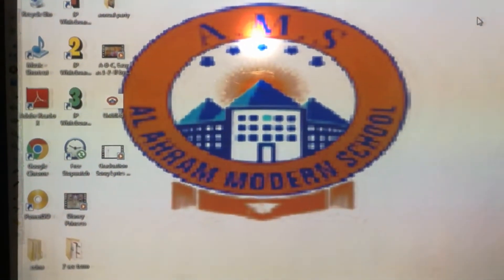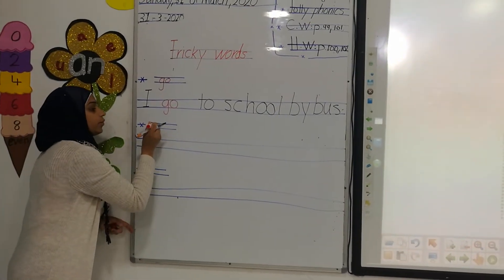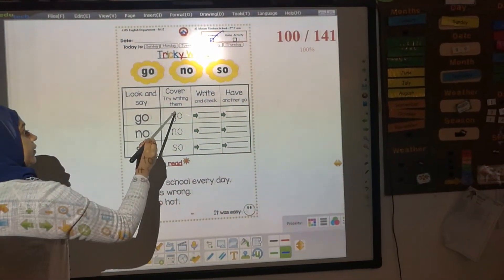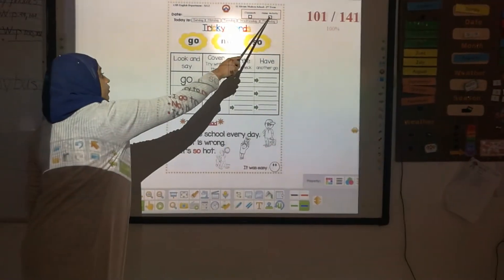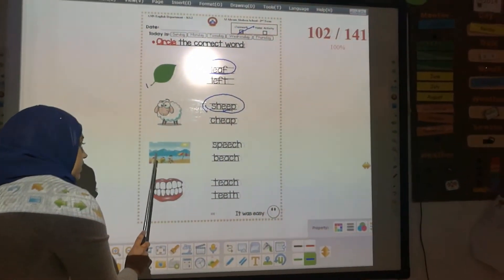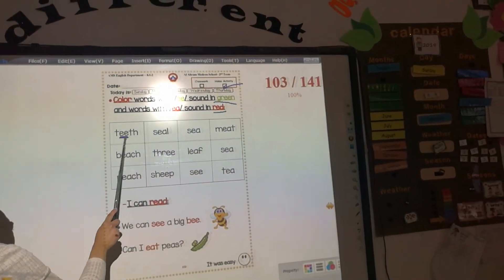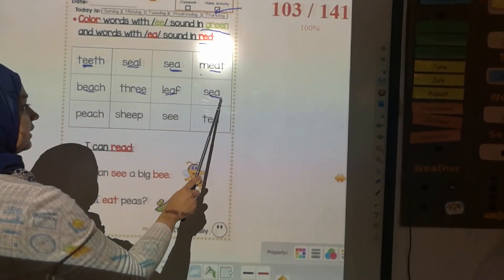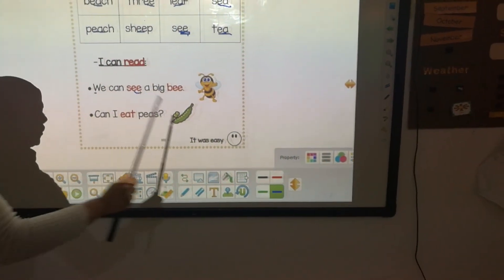KG2 Jolly Phonics Tricky words